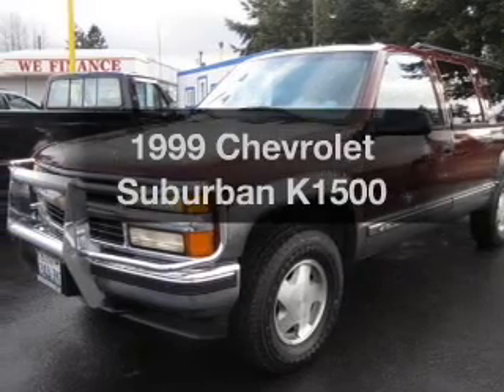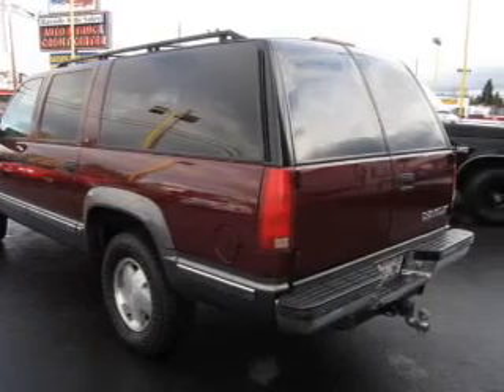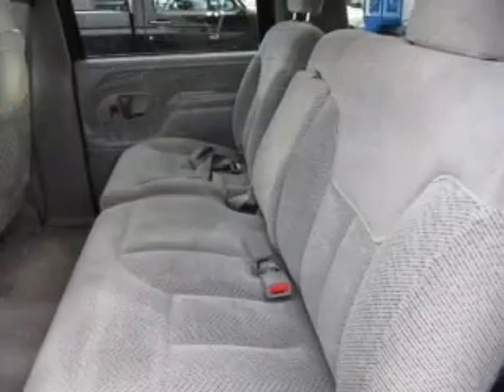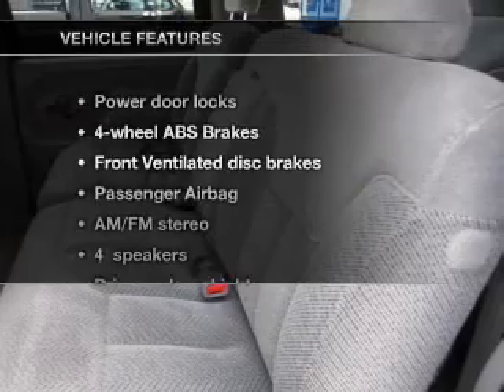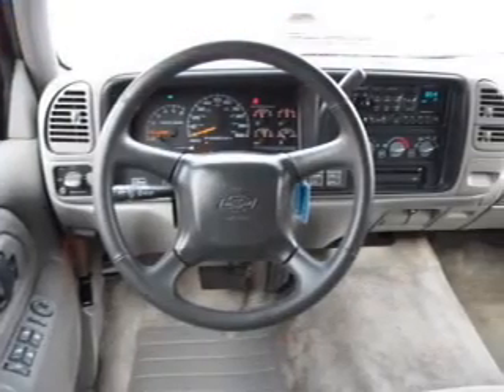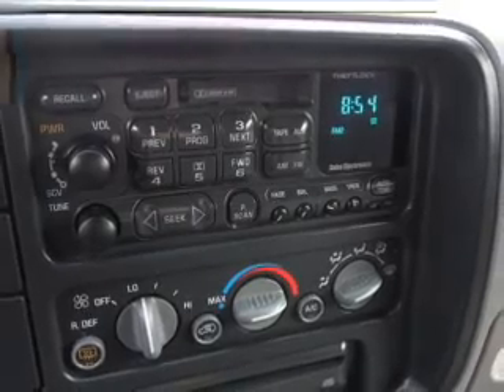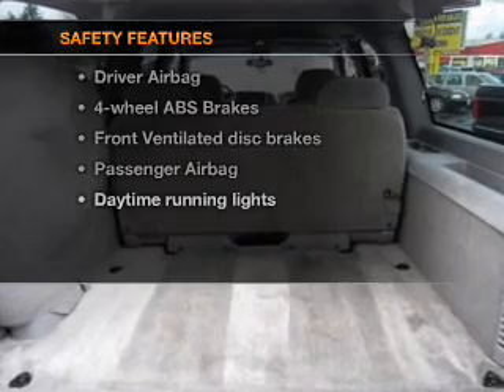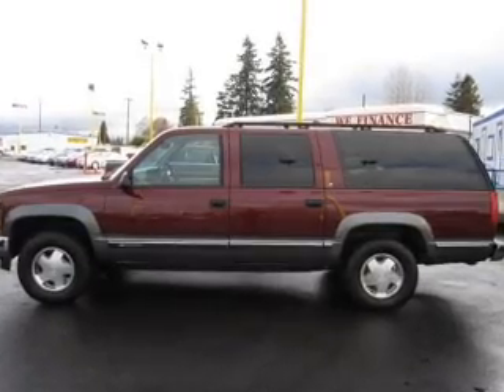1999 Chevrolet Suburban - Everett WA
Year: 1999
Make: Chevrolet
Model: Suburban
Trim: K1500
Engine: 5.7 liter 8 cylinder 16 valve
Transmission: 4-Speed Automatic
Color: Burgundy
Mileage: 134875
Address:
9815 Evergreen Way